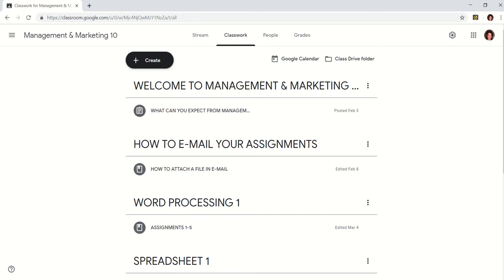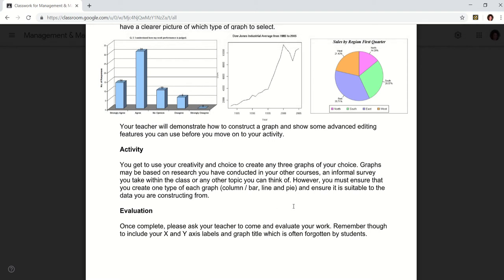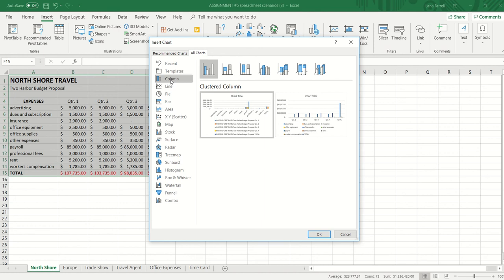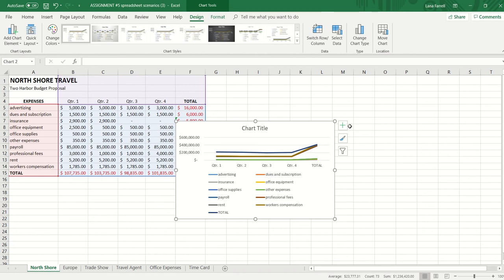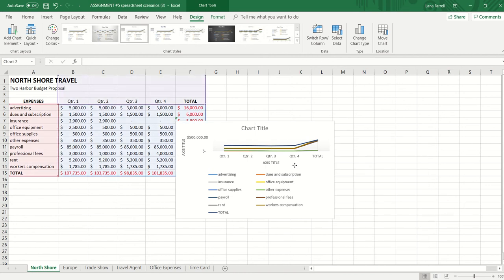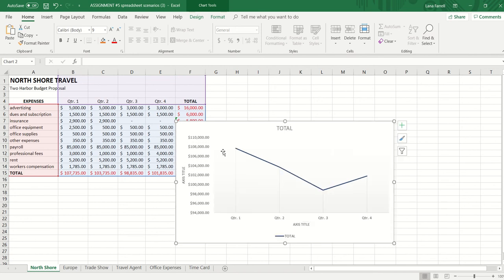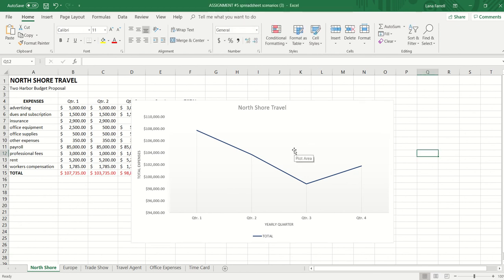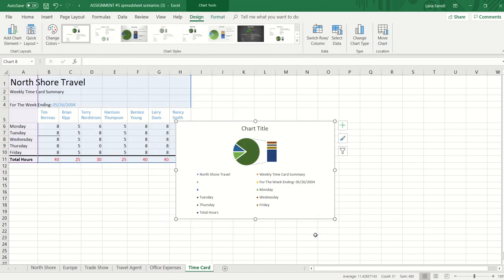HOW TO COMPLETE ASSIGNMENT #8